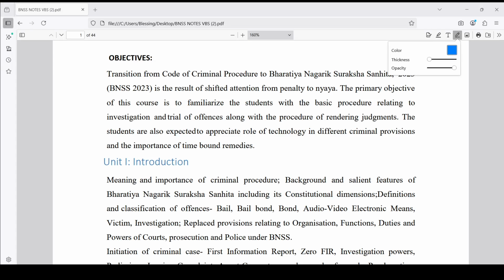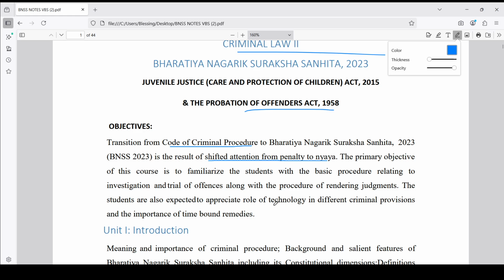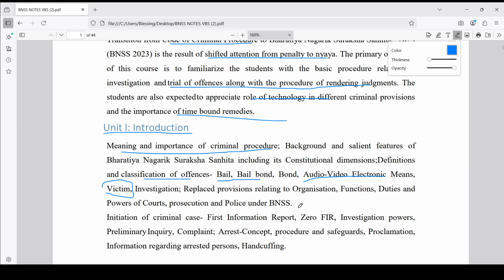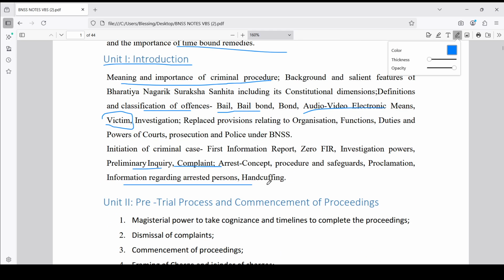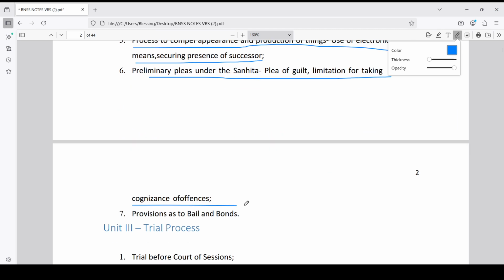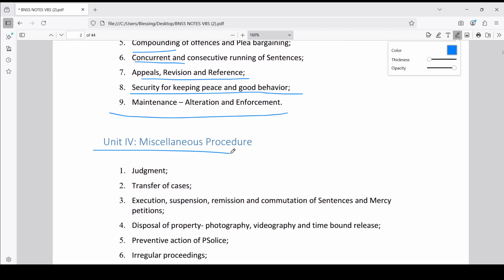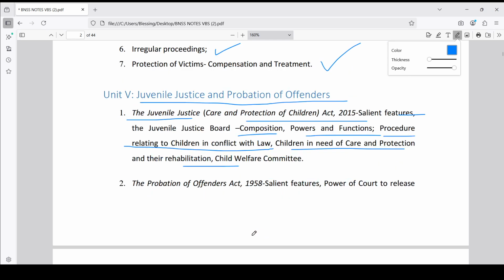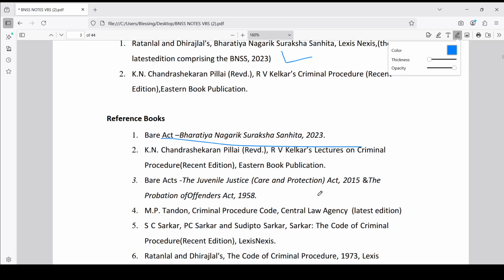BNSS Syllabus for LLB KSLU CRIMINAL LAW II BHARATIYA NAGARIK SURAKSHA SANHITA 2023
📚 **Welcome to our Channiel LLB /Civil Judge exam preparation – Your LLB Learning Hub!** ⚖️

Are you an LLB student preparing under the **KSLU syllabus**? This channel is designed exclusively for you!

Here, you will find **simple and detailed explanations** of **Criminal Law – II (BNSS 2023: Bharatiya Nagarik Suraksha Sanhita)** in Kannada, along with:
✅ Complete **BNSS syllabus coverage** (KSLU LLB)
✅ Section-wise explanation of **BNSS 2023**
✅ Case laws, illustrations & examples for better understanding
✅ Comparisons with old CrPC (1973) for clarity
✅ Notes, summaries, and exam-focused guidance

Whether you are in **3-year or 5-year LLB course**, this channel helps you **study smart, score better, and understand law practically**.

⚖️ **Law made simple – in Kannada, for LLB students.**

00:00 - [ Content of the first chapter ]
01:00 - [ Content of the second chapter ]
02:00 - [ Content of the third chapter ]
03:00
04:00
05:00
06:00

How to Prepare for LLB exams Civil Judge Exams in Maharashtra, Bihar, Karnataka, Chhattisgarh, Punjab, Andhra Pradesh, Arunachal Pradesh, Assam, Manipur, Gujarat,
Goa, Kerala, Himachal Pradesh, Mizoram, Jharkhand, Odisha, Nagaland, Tamil Nadu,
Madhya Pradesh, Uttar Pradesh, Sikkim, Meghalaya,  Tripura, Uttarakhand, Haryana,
West Bengal, Rajasthan, Delhi, Telangana, Jammu & Kashmir, Bagalkot,
Raichur, Ramanagara, Shivamogga (Shimoga), Tumakuru (Tumkur), Udupi, Uttara  Kannada (Karwar), Vijayapura (Bijapur), Yadgir,